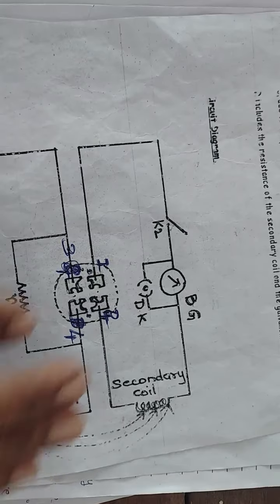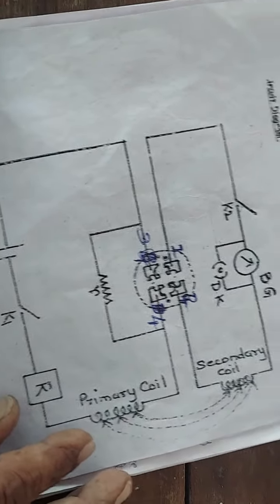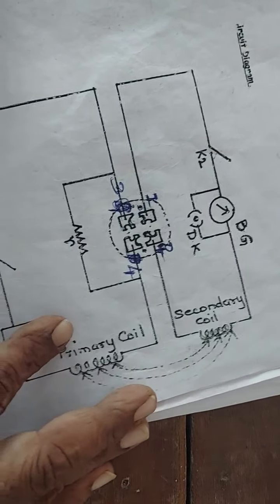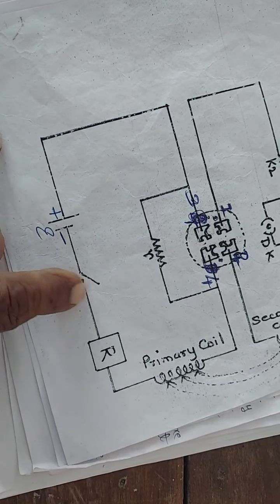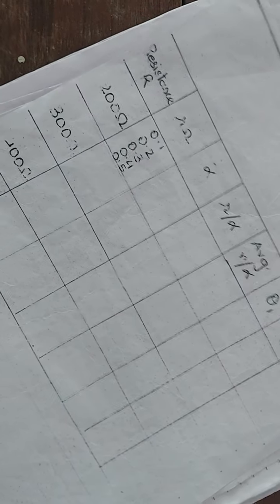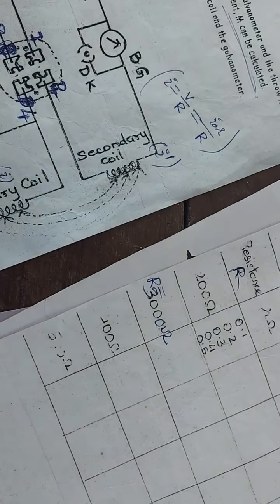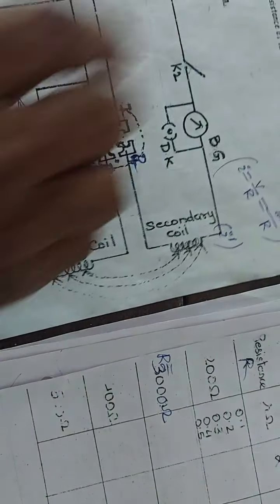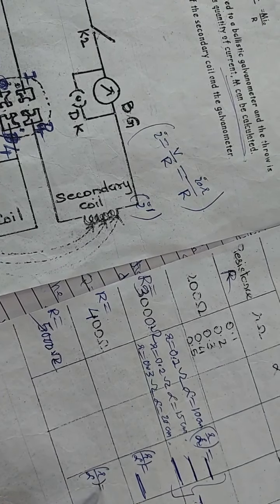M BY B G PART 1